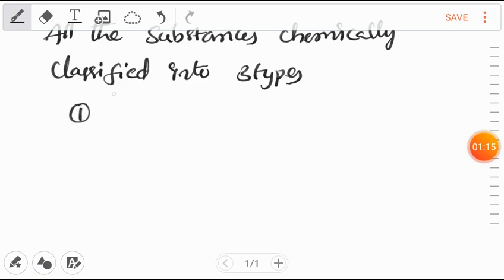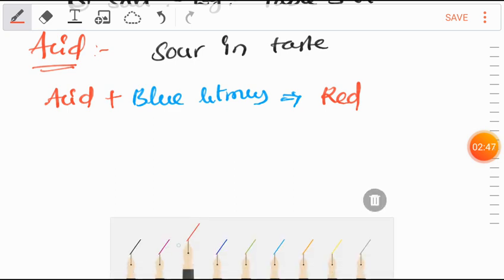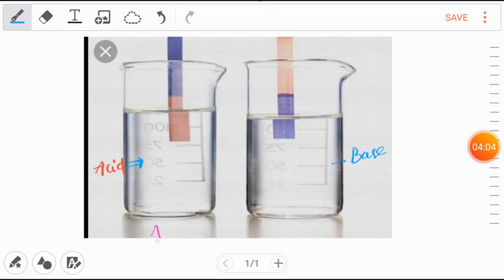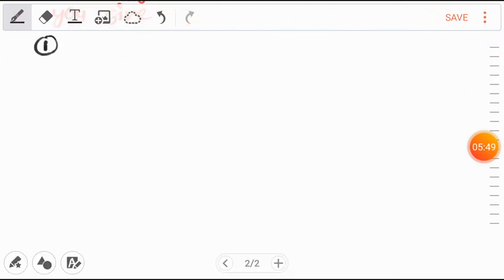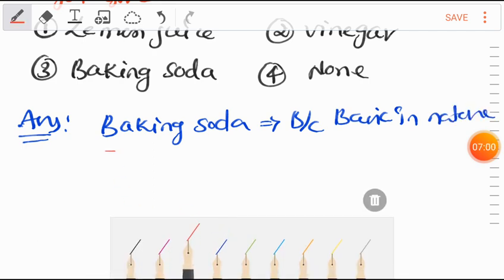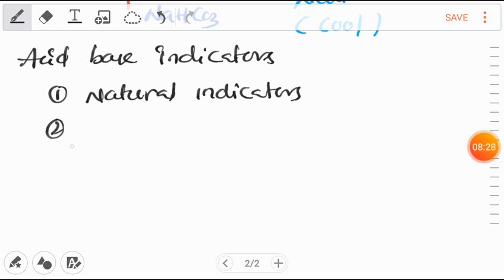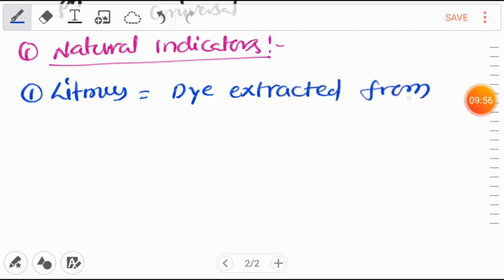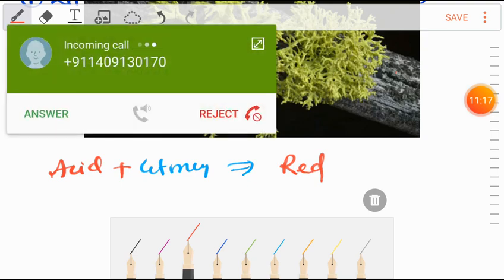Acid bases and salts 1